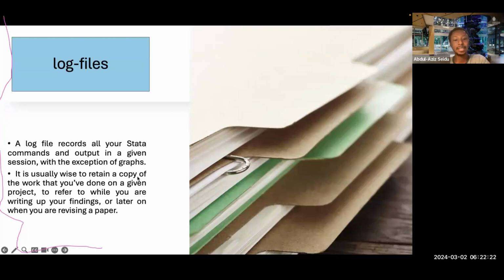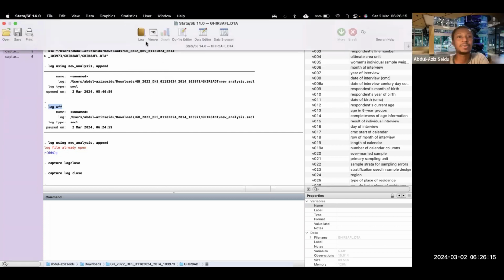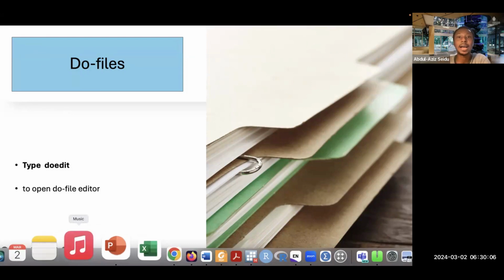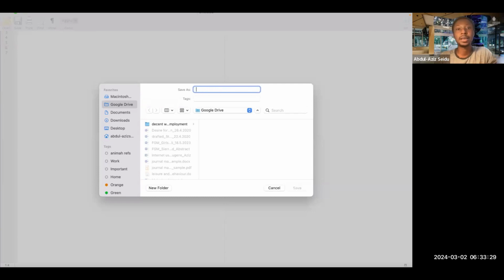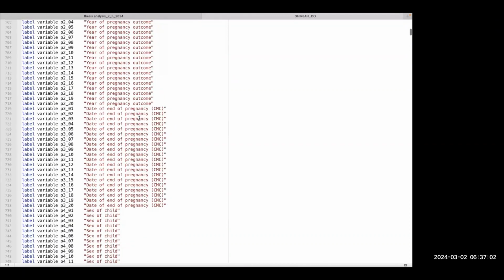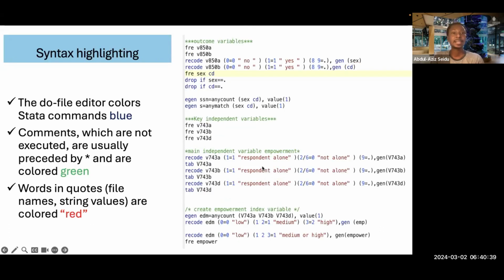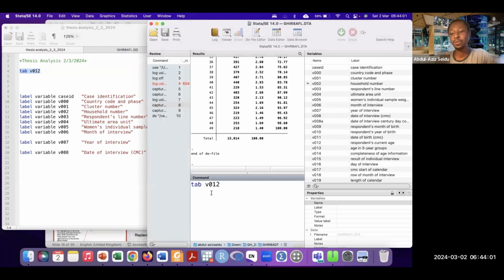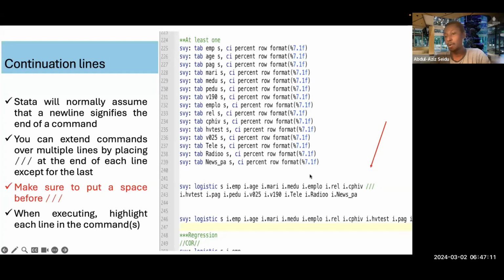STATA LOG FILES AND DO-FILES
/ rems.gh

 / bright-op.  .

 / abdul-azi.  .